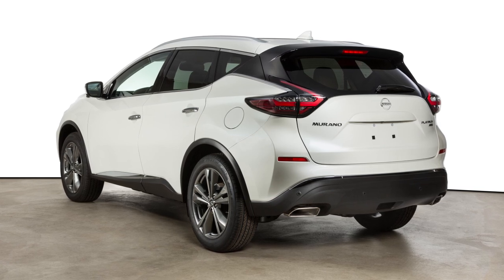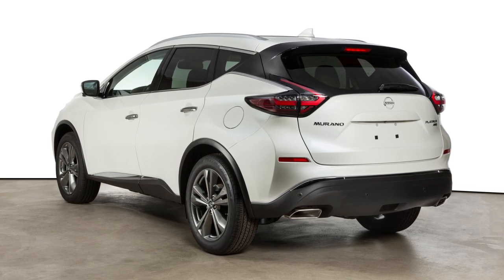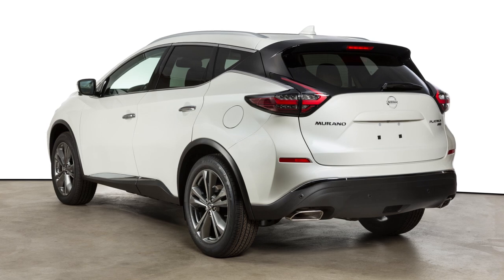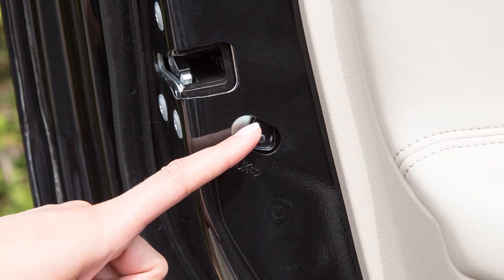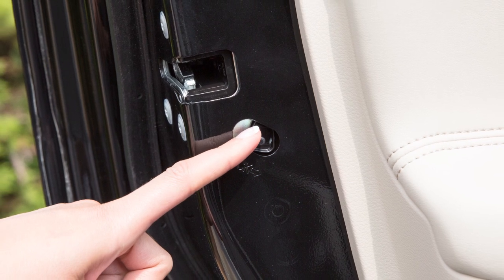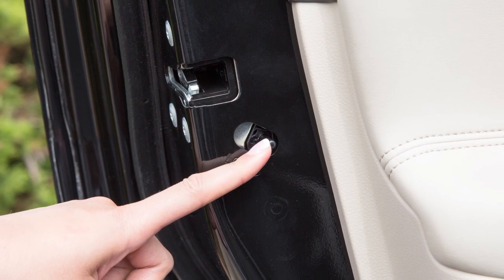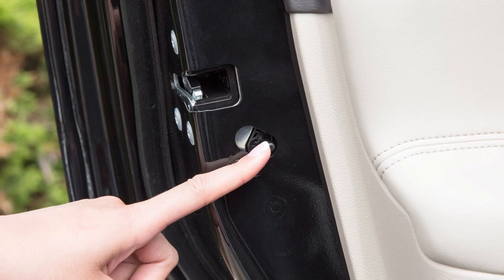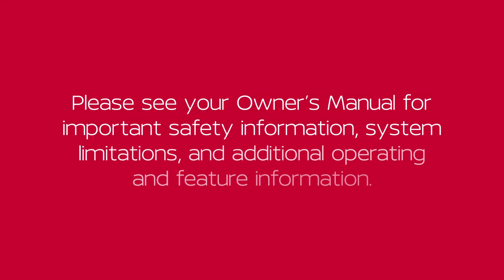2024 Nissan Murano - Child Safety Rear Door Locks